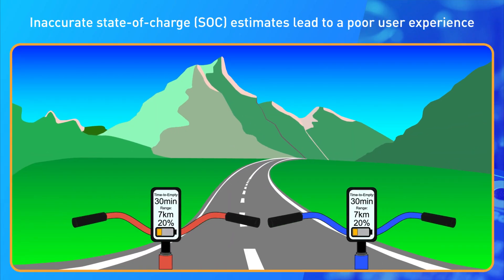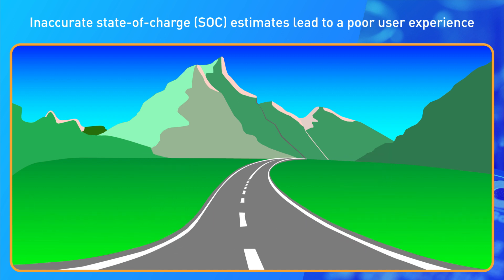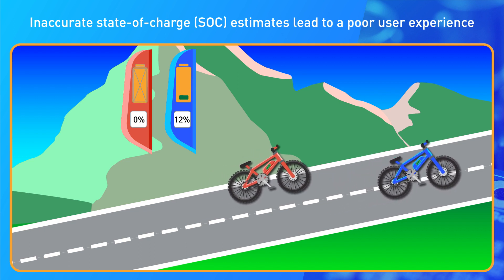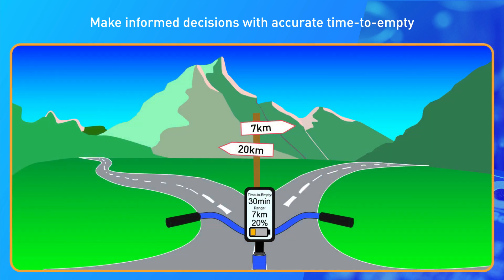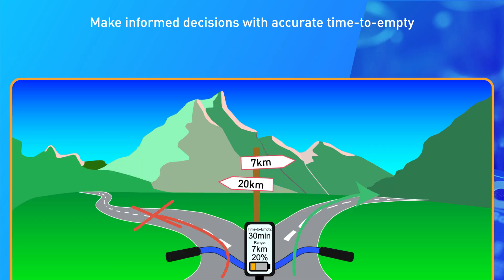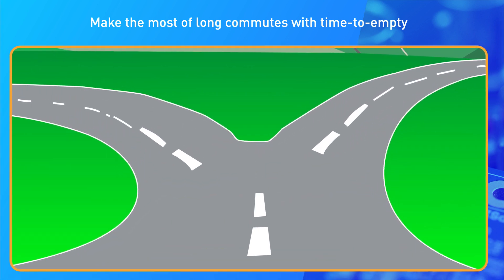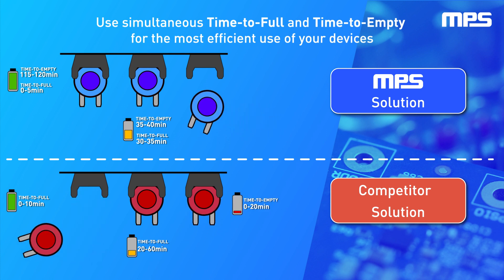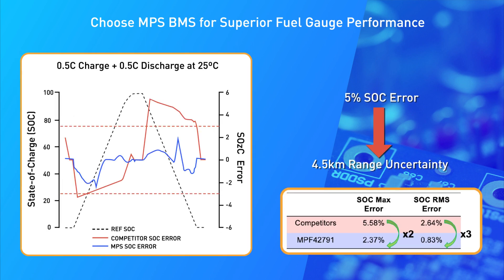Advantages of a Battery Management Fuel Gauge Solution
Fuel gauges are key components of battery management systems (BMS), enabling users to track battery pack or cell state-of-charge (SOC), state-of-health (SOH), time-to-empty, and other critical information. MPS’s battery management fuel gauge solutions offer accurate readings and detailed estimates based on device and operating conditions. Additional advantages include:
- Industry-leading accuracy for battery state-of-charge and state-of-health
- Use advanced algorithms to estimate time-to-full
- High accuracy allows users to reduce costs and increase productivity